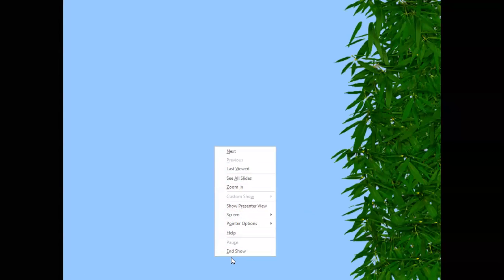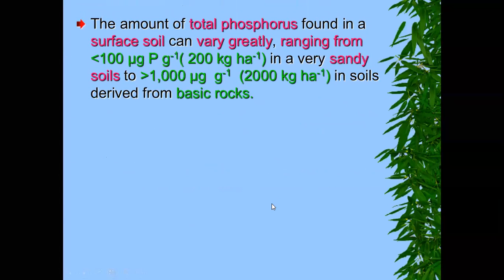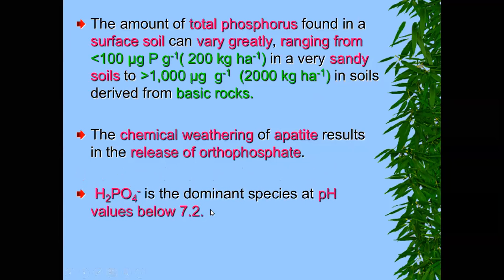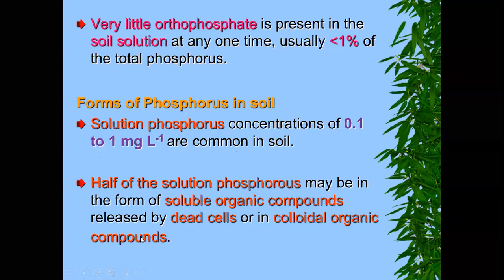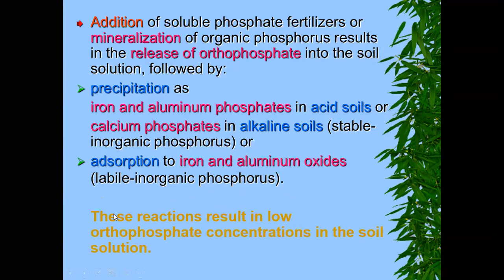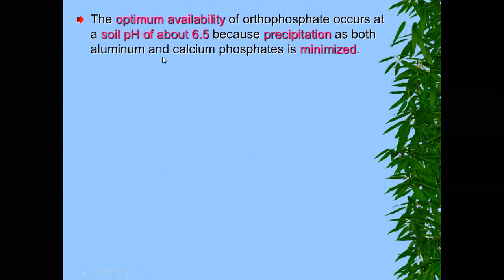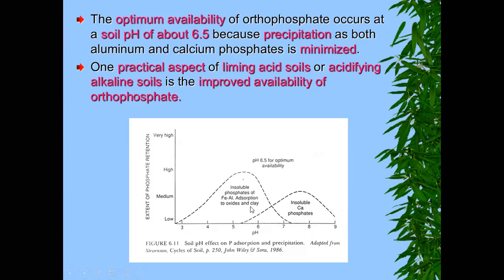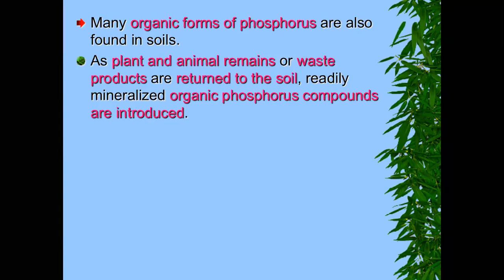Biochemical Transformations of Phosphorus (Lecture 8 part 1)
Course SE-704:
Institute of Soil & Environmental Sciences
University of Agriculture, Faisalabad-38040, Pakistan.